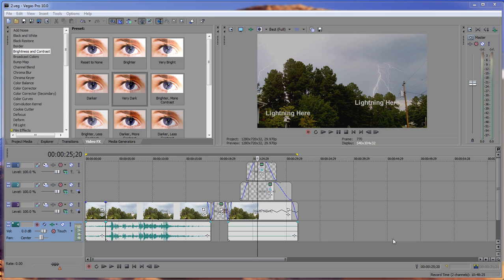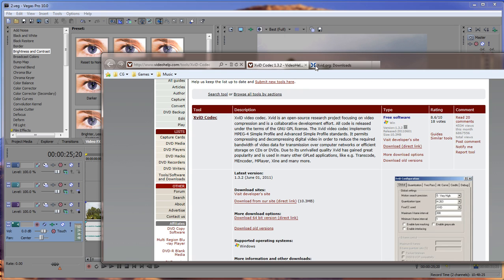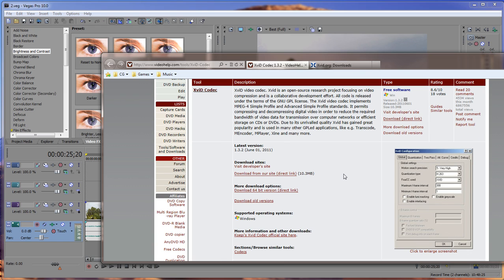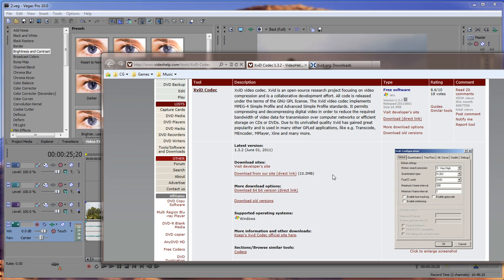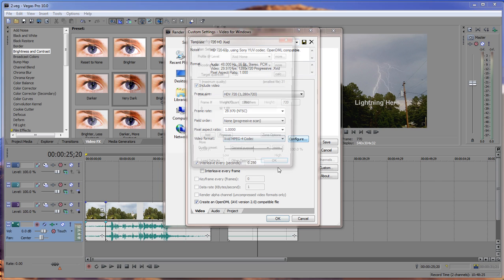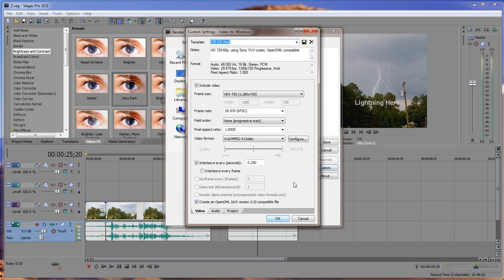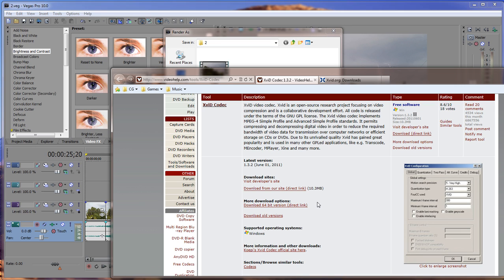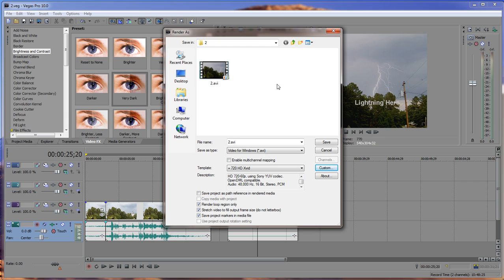Sony Vegas pro Lesson #15 - 64-Bit Render HD Quality with Xvid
For some reason, a bug or something.
Xvid was not available after installing the
Klite 64 bit package
(or) Xvid 64-Bit codec

What you have to do is install the Xvid 32-Bit Codec package, to get the Xvid inside of Sony Vegas.

Wayne Barron
Dark Effects Production